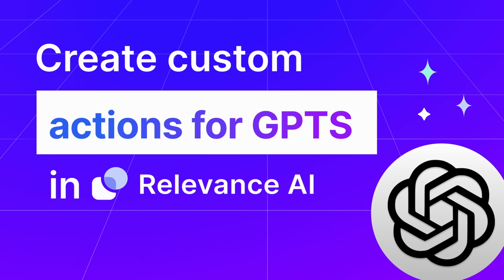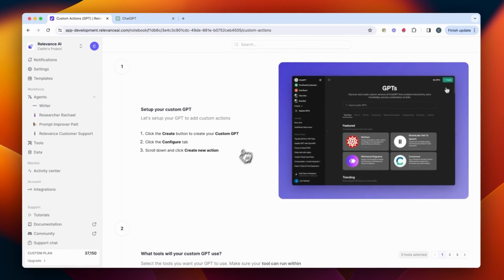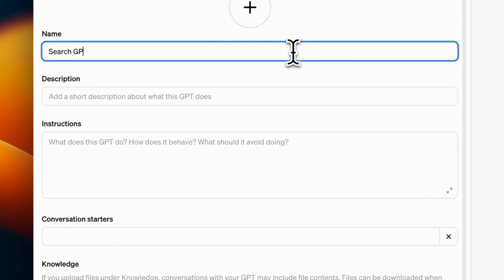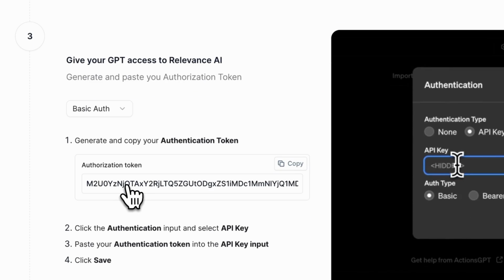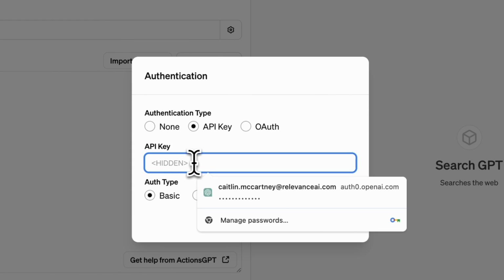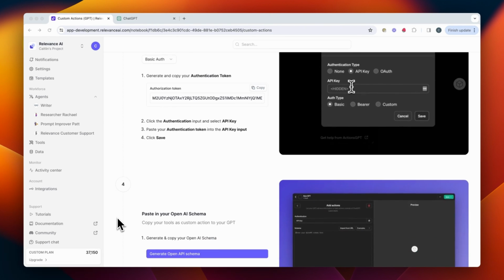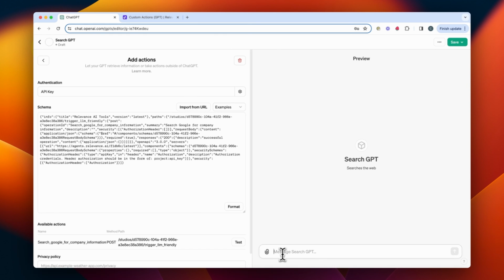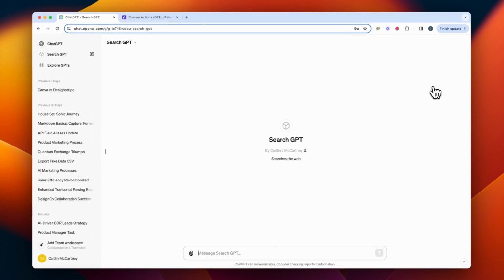Creating Custom Actions for GPTs with Relevance AI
You can create custom actions for your GPTs in ChatGPT with Relevance AI.

Using our template tools or tools you’ve created, you can give your GPTs specialized capabilities.

We automatically handle your custom action's OpenAPI schema, Authorization, Privacy Policy and more.

👉 Here’s a step by step walkthrough to get started.